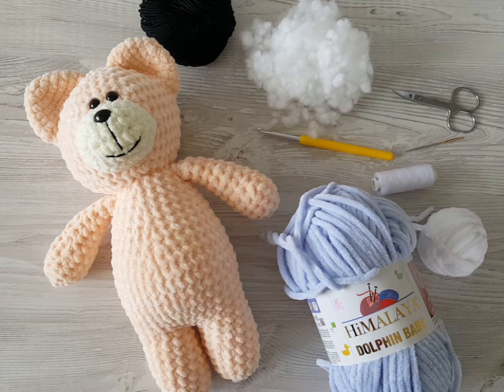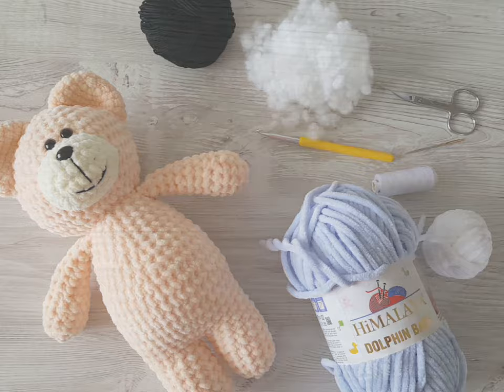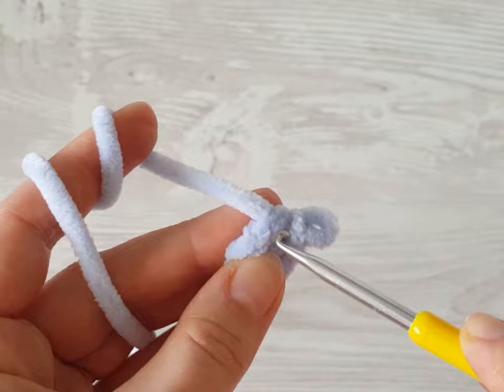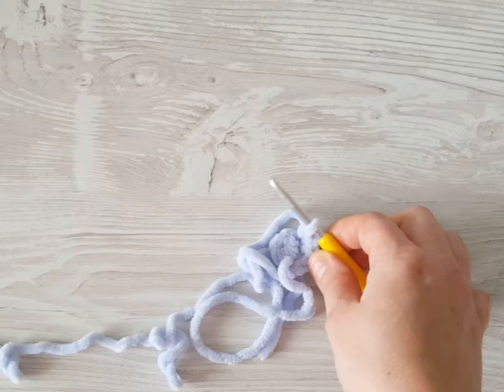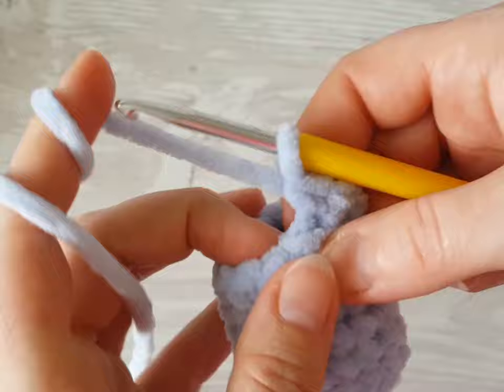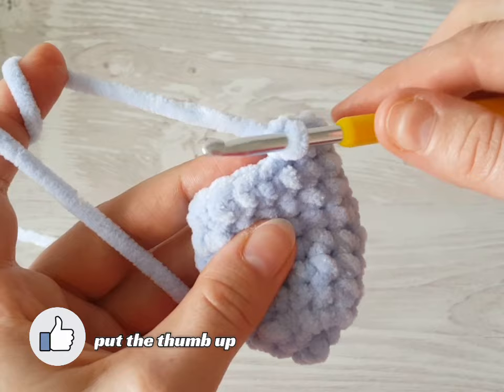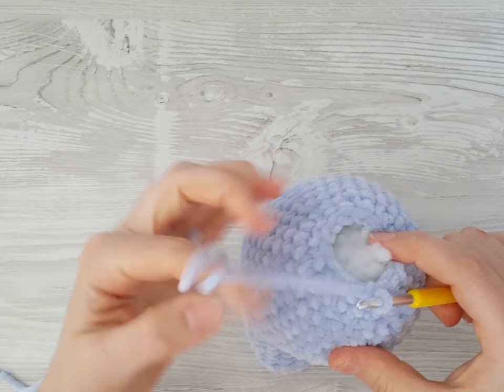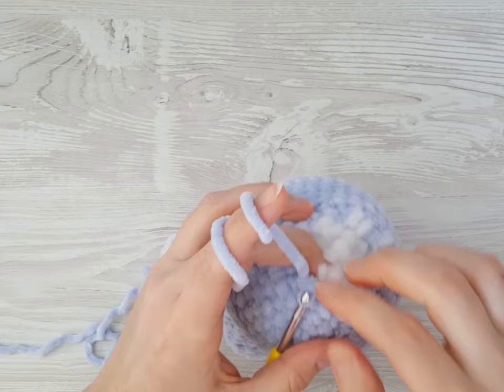SIMPLE crochet teddy bear tutorial part 1 / beginner friendly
Hey everyone. In this tutorial I'm going to show you how to make teddy bear. This is SIMPLE crochet teddy bear tutorial part 1. This is beginner friendly tutorial. This tutorial has two parts. This is first part of tutorial where I will show you how to crochet legs and body of teddy bear. It is very easy pattern so this video tutorial is also great for beginners. You will need for this pattern 5 mm crochet hook and 4 mm crochet hook, pair of scissors, sewing thraed, sewing needle, black cotton yarn, hollow fiber, eyes button, nose button and yarn from Himalaya called Dolphin baby. You need two colors of this yarn.

The best brand and quality of yarn especially for beginners is chenille yarn from Himalaya brand. It´s 100 % micropolyester.

Himalaya brand, Dolphin baby yarn:
5 balls of yarn
2 balls of yarn
Set of crochet hooks:
Cotton yarn:
Hollow fibre (stuffing):
4 mm crochet hook:
4,5 mm crochet hook:
5 mm crochet hook:

If you will have any questions just write me here bellow rhe video.